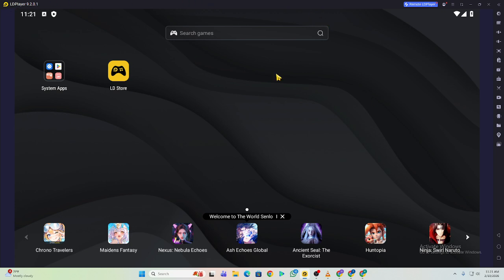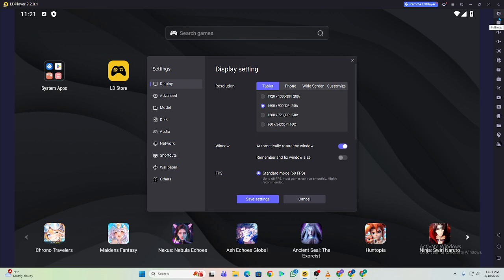How to Fix LDPlayer FPS Drops After Update on PC Full Guide 2026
In this video, How to Fix LDPlayer FPS Drops After Update on PC is explained step by step in this Full Guide for 2026. You’ll learn why LDPlayer FPS drops after a recent update and how to fix performance issues on Windows PC. This guide covers restoring optimal LDPlayer settings, adjusting CPU and RAM allocation, switching graphics rendering modes, enabling virtualization, updating or rolling back graphics drivers, disabling Hyper-V conflicts, optimizing Windows power and graphics settings, and fixing emulator update-related bugs to get smooth FPS again.